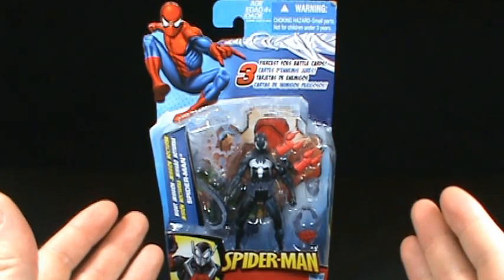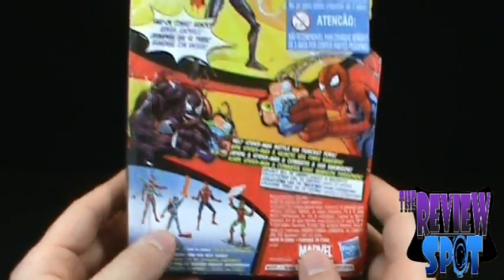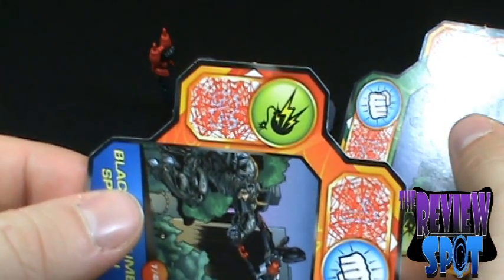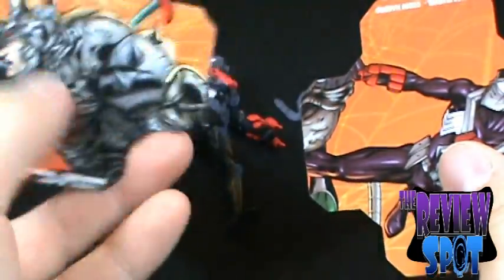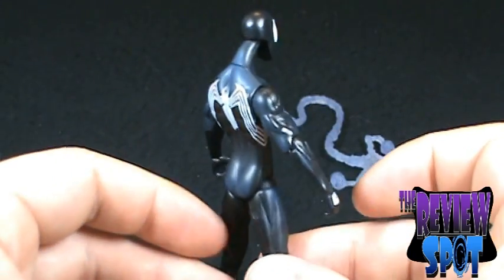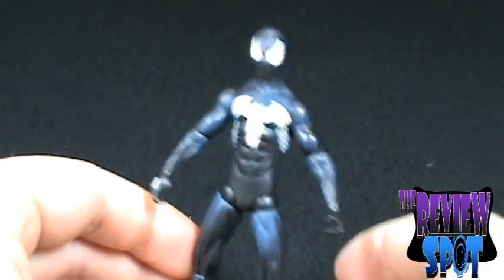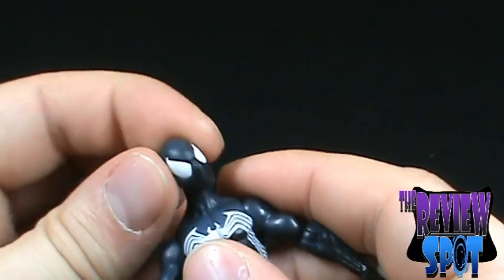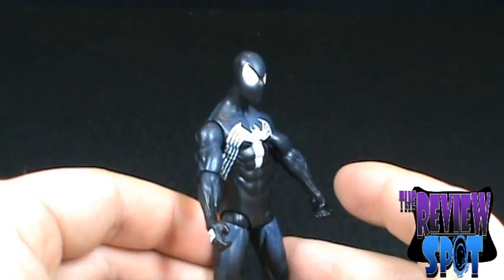Toy Spot - Hasbro Spider-man: Fiercest Foes Battle Cards Night Mission Spider-man figure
On today's Spot, we'll be having a look at the Hasbro Spider-man: Fiercest Foes Battle Cards Night Mission Spider-man figure